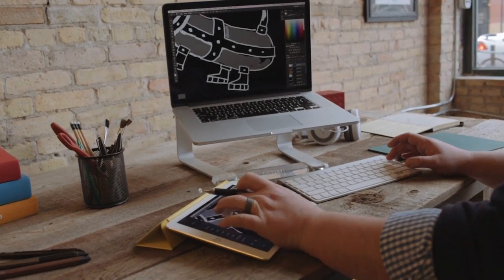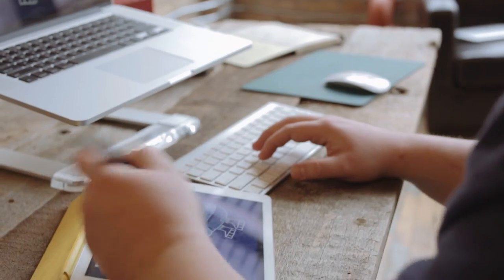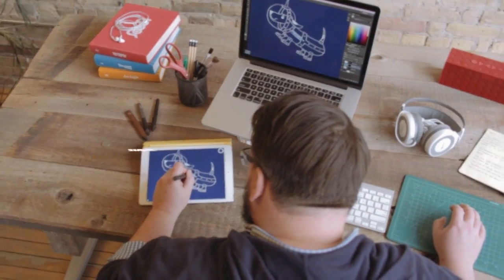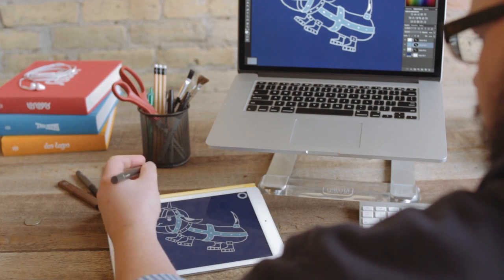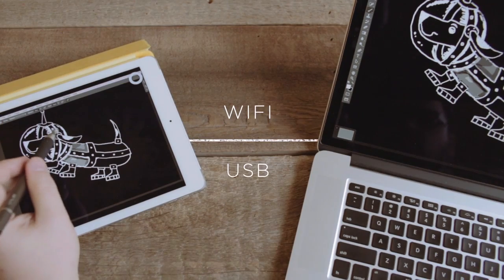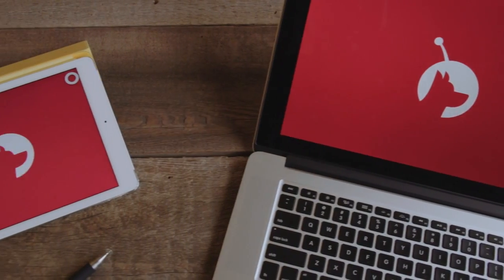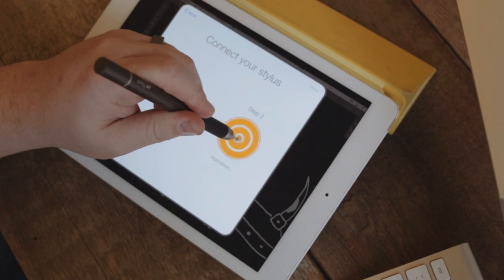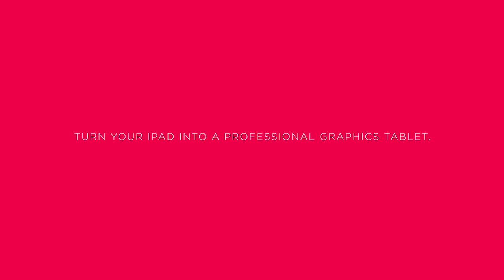Introducing Astropad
Turn your ipad as a professional
graphics tablet

Use the Mac creative tools you know & love, like Photoshop,
with the touch experience of your iPad.